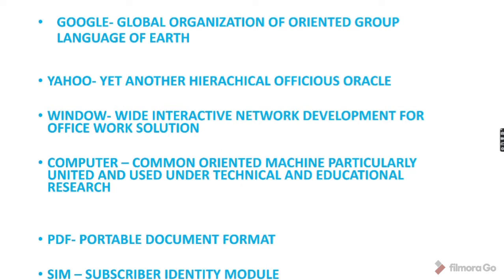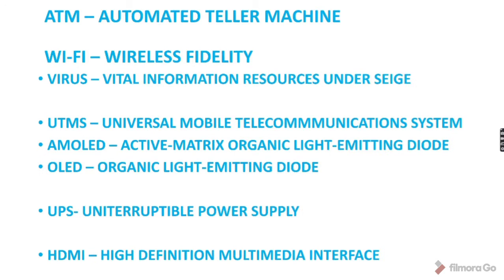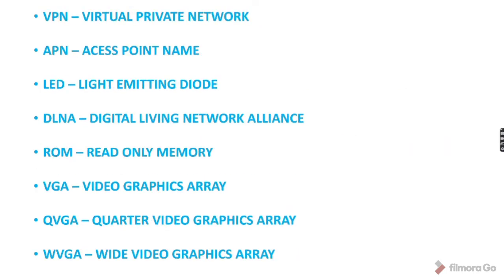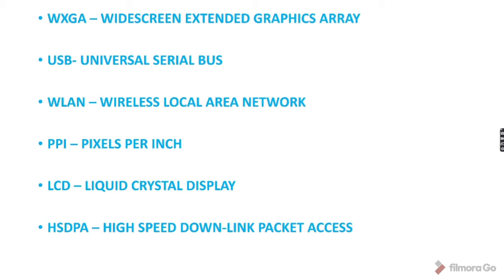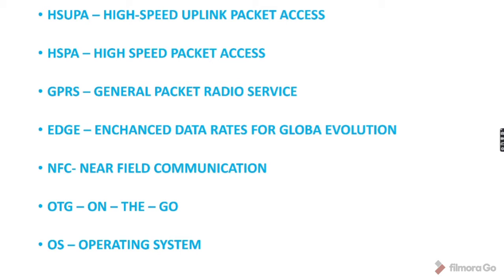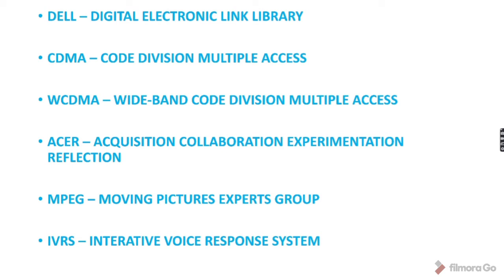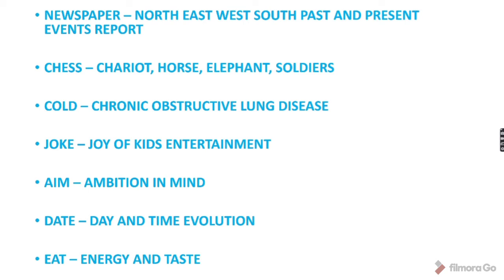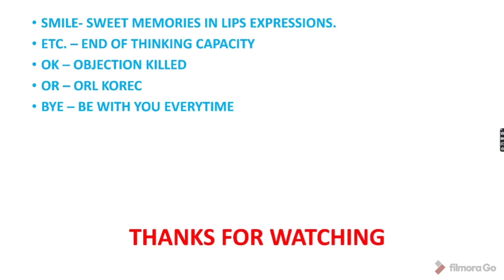General Abbreviations related to Computer | Educational videos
Hello Everyone! Welcome to my channel Nilu's classroom.In this channel I am going to teach all subjects and topics from Nursery to all classes.Tips and tricks for parents and students.Our main subjects are English,Hindi,Maths and Science.I can also give knowledge for competitive exams.